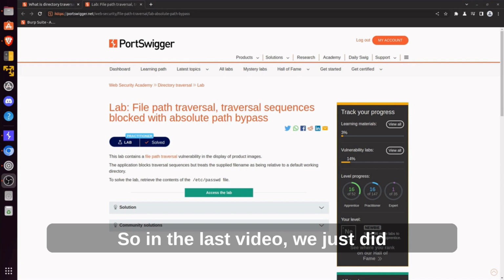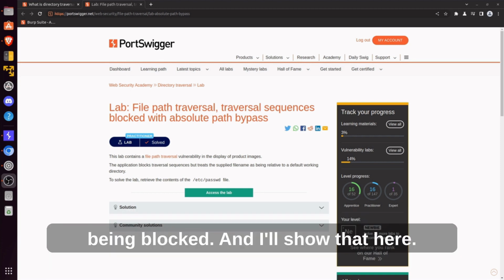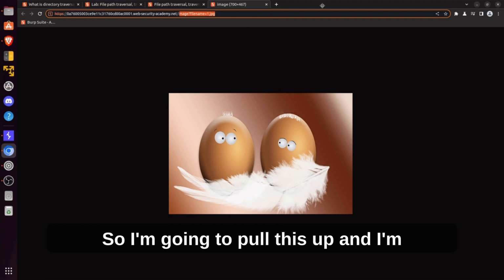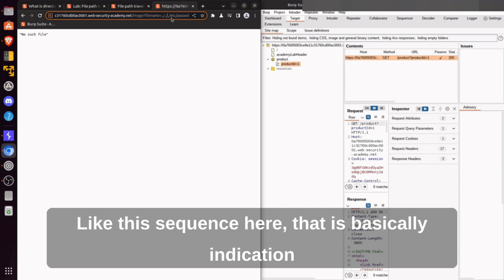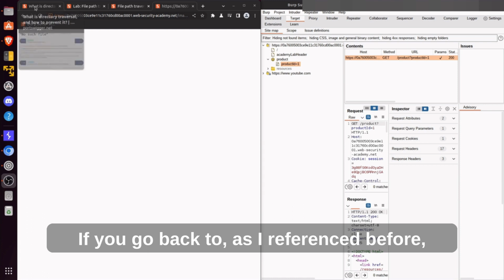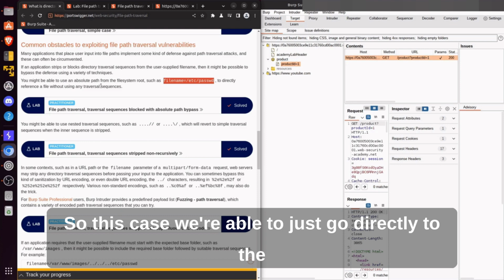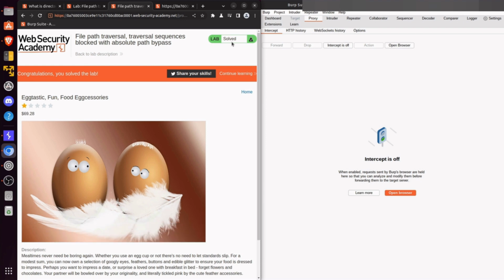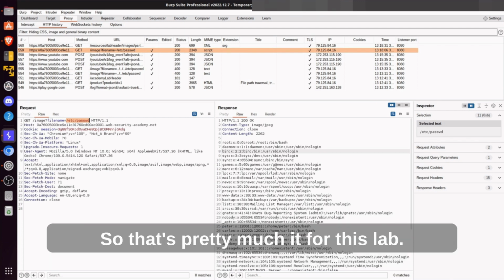Web Security Directory Traversal Sequences Blocked With Absolute Path Bypass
Throughout this series, I will guide you through the solutions to Port Swigger's Web Security Academy Labs, with a specific focus on directory traversal. Directory traversal is a vulnerability that can allow attackers to access sensitive files on a web server. Port Swigger's Web Security Academy has a few labs that will guide us through the process of identifying and exploiting directory traversal vulnerabilities in web applications. We'll start by explaining what directory traversal is and how it works, before diving into a practical example using PortSwigger's interactive labs. I'll walk you through the steps to complete the lab as well as explain how I got to the solution.

This one of 12 series reviewing the solutions/walkthroughs for Port Swigger's Web Security Academy. So if you're stuck, join us in this series, and others, to complete the academy.

TIMESTAMPS:
 0:00 – Intro
1:33 – Lab
4: 15 - Walkthru
5:20 – Explanation
9:00 - Solution 1
10:30 – Solution 2